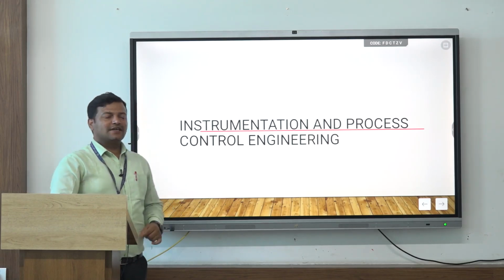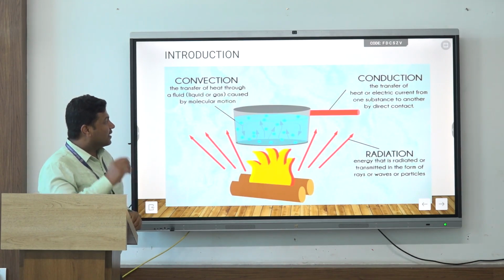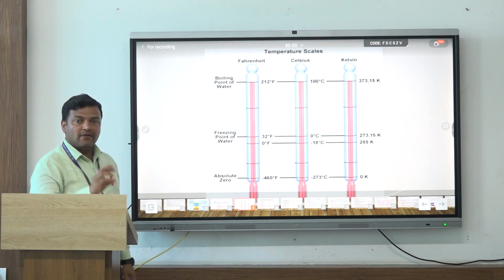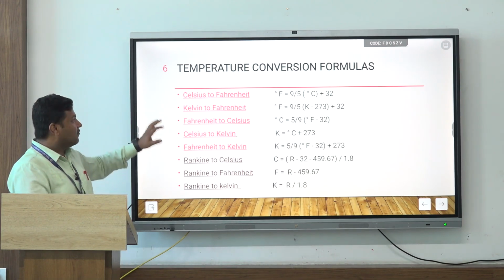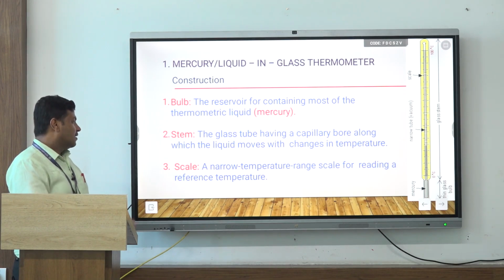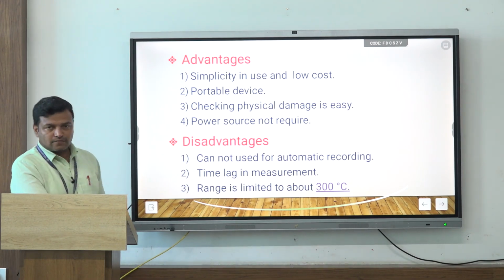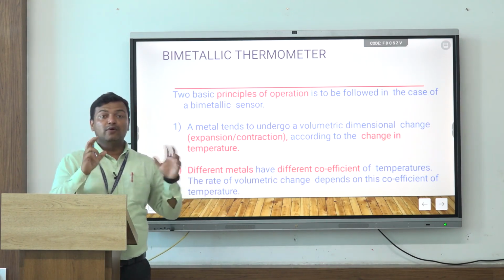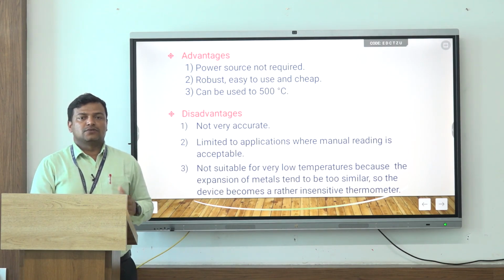Instrumentation and process control engineering | Dr Vaibhav S Patil |MITADTU | Another Professor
In this detailed video, Dr. Vaibhav S. Patil from MIT ADT University, Pune, discusses the critical field of Instrumentation and Process Control Engineering. Learn about the key principles and applications of instrumentation in various industries, and how process control systems are designed to ensure efficiency, safety, and precision in production environments. Dr. Patil covers essential topics such as sensors, controllers, automation, and their role in optimizing industrial processes.

This video is perfect for engineering students, professionals, and anyone interested in the technologies driving modern industries.